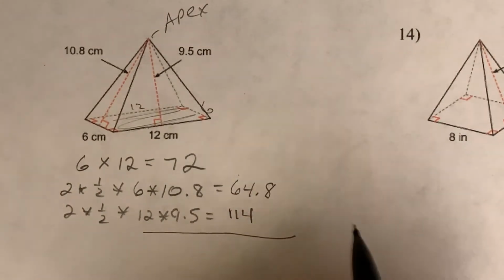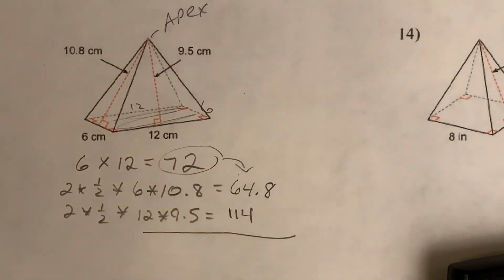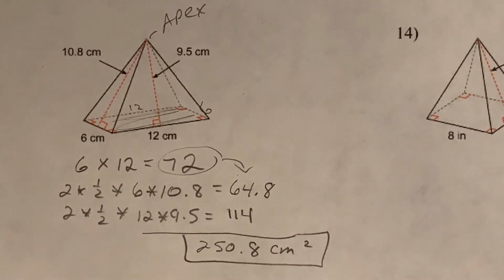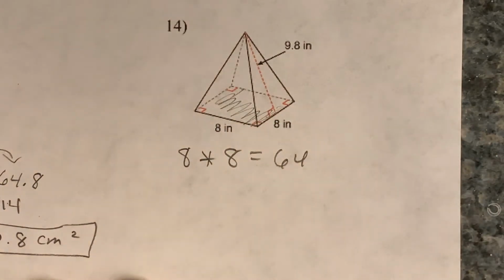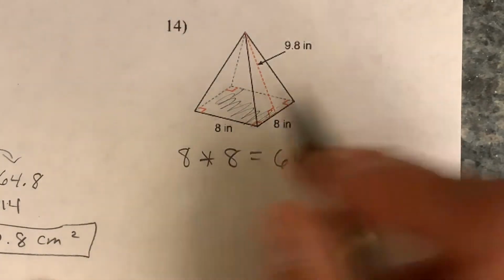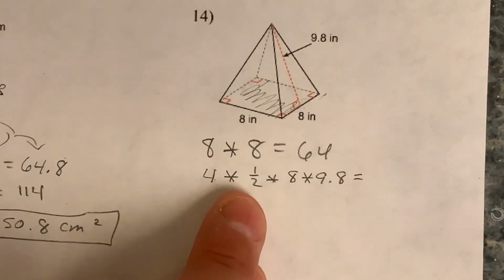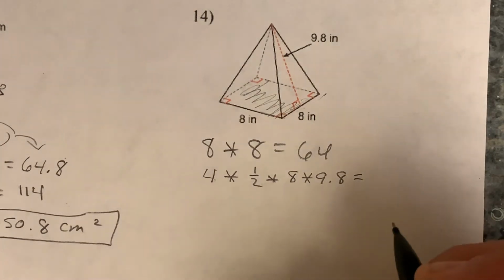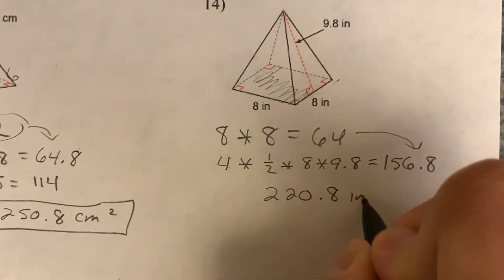Finding the surface area of pyramids